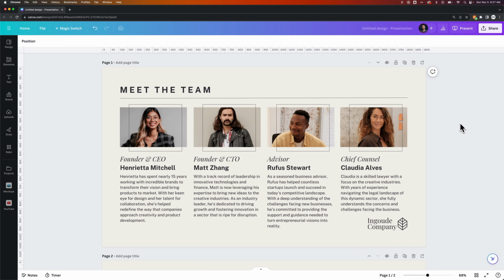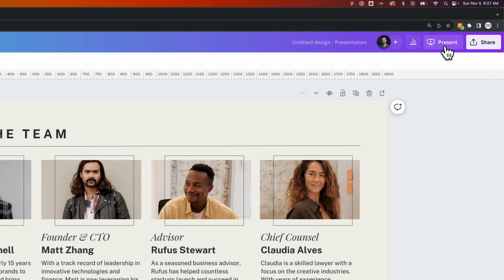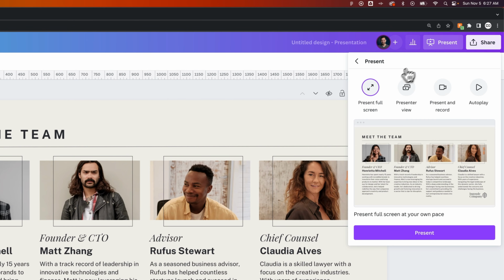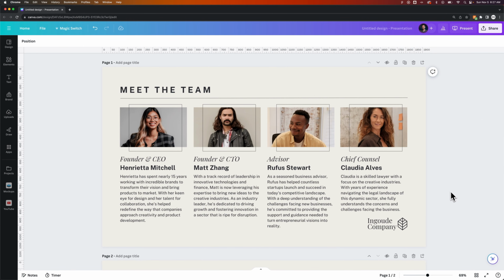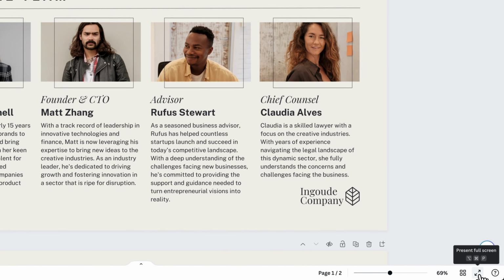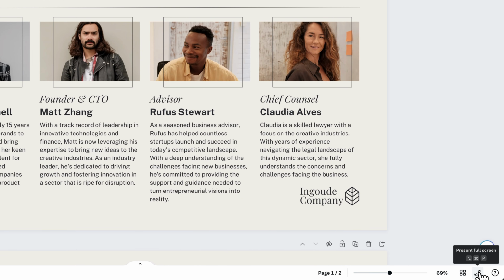How to Use Full Screen Mode in Canva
In this Canva tutorial, learn how to use full screen mode in Canva.